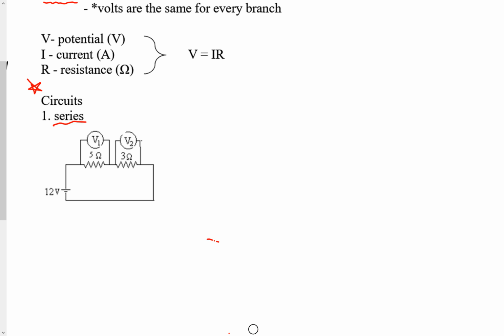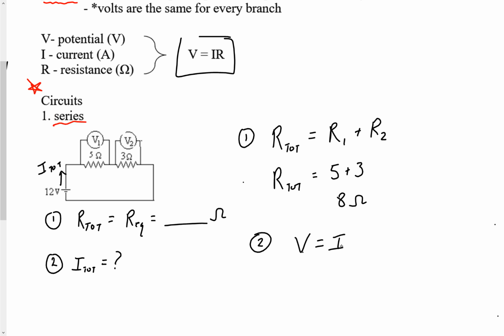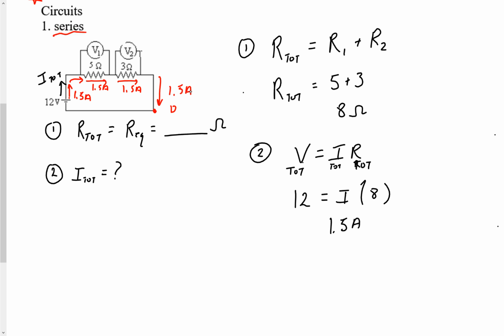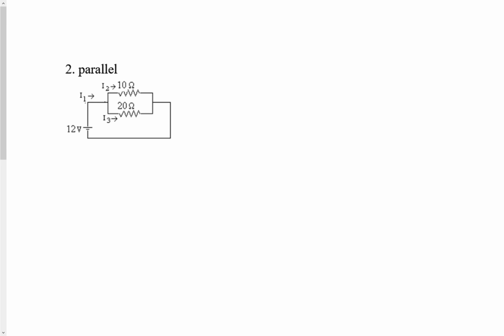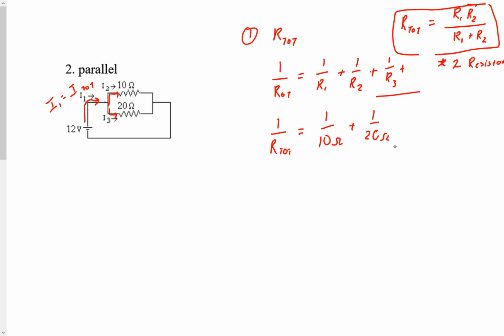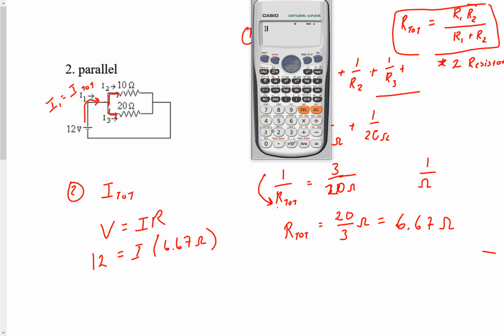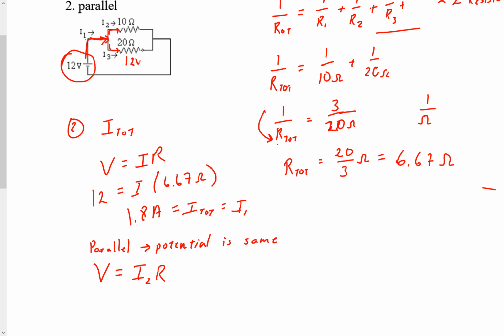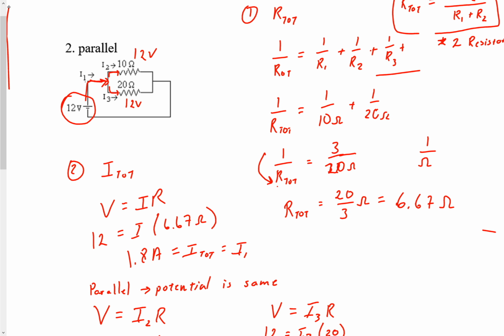Basic Series and Parallel Example Problems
This is a very brief overview of series and parallel circuits. For more information please view my other videos on Series and Parallel. They contain far more information.